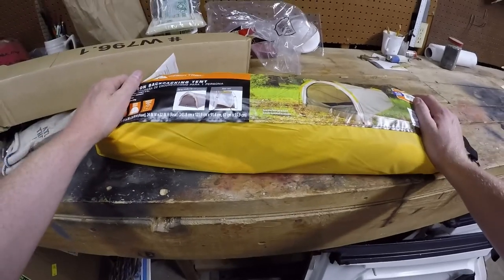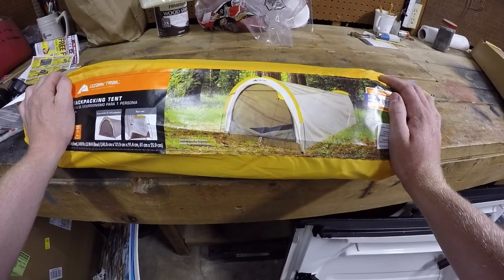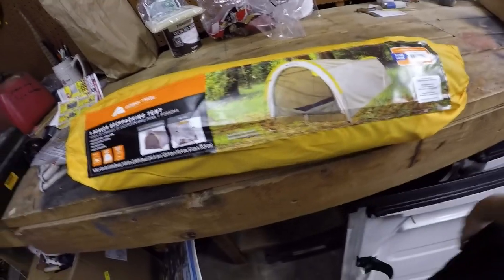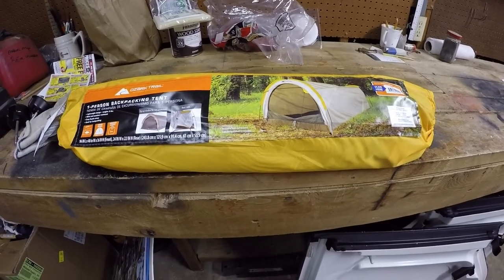First Impressions Ozark Trail 1-Person backpacking Tent, Part 1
Ozark Trail 1-Person backpacking Tent I picked it up from Wal-mart for $26. Sorry for the heavily edited video was having trouble shooting with-out a taller tri-pod.